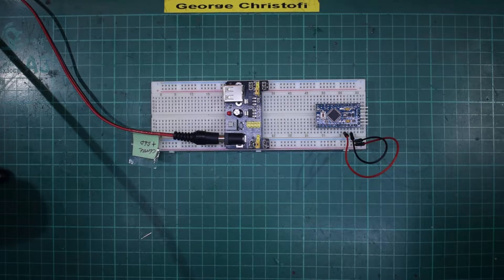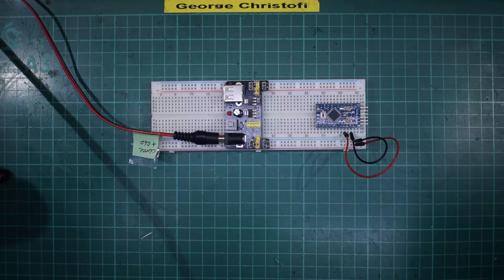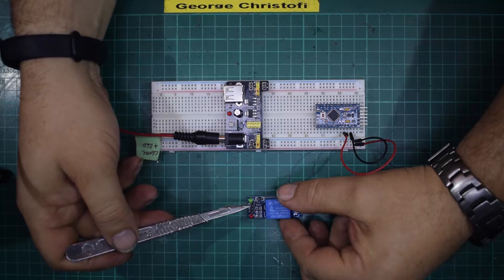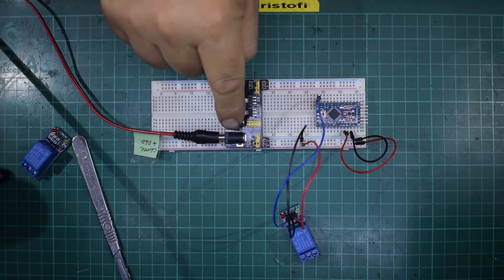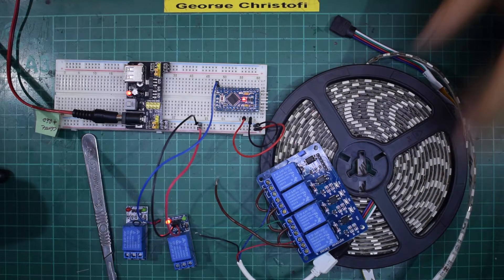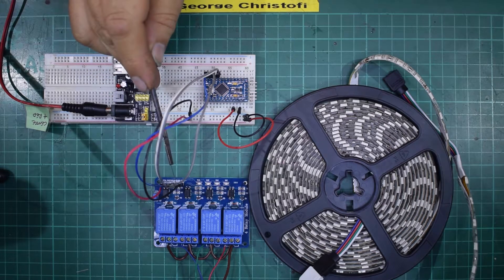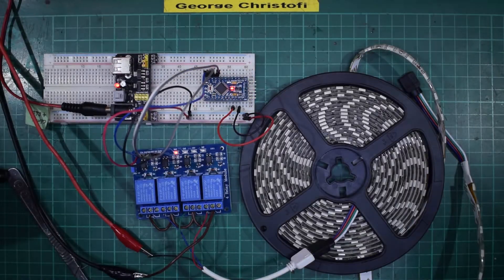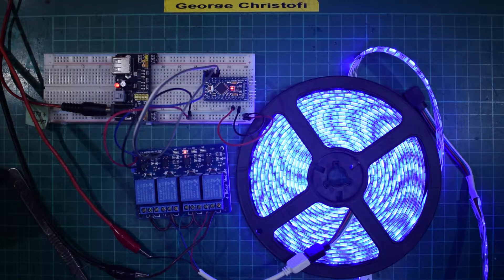Relays and an Arduino Nano. A quick explanation and demonstration.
Due to the worldwide postal system, I made this video whilst waiting for some parts to arrive from China. I connect a couple of relays to an arduino nano and use them to switch on different channels of an RGB LED strip.